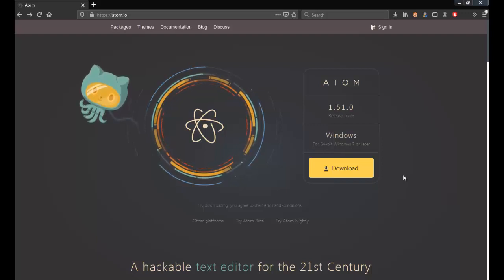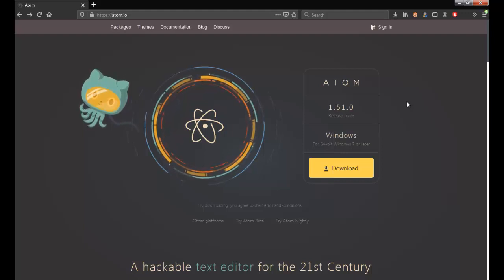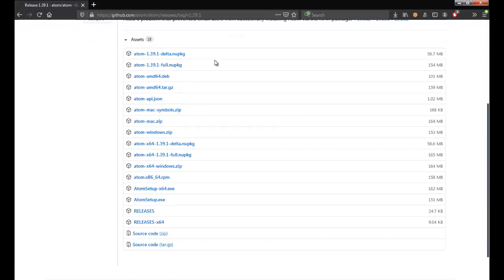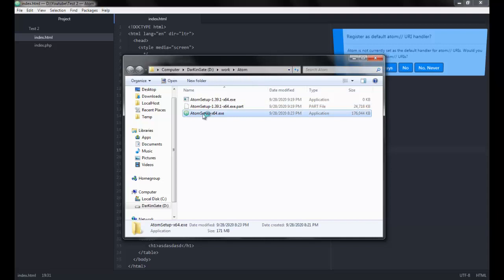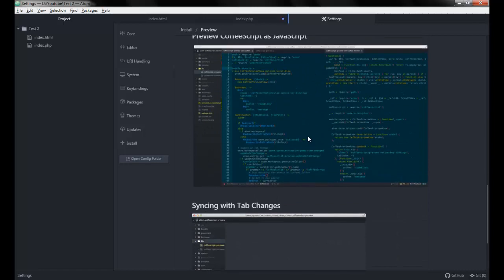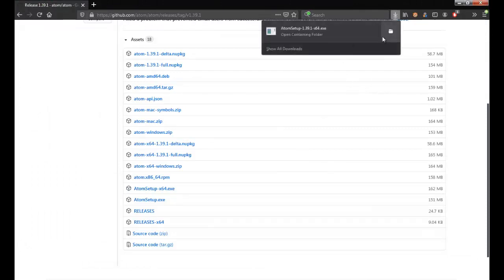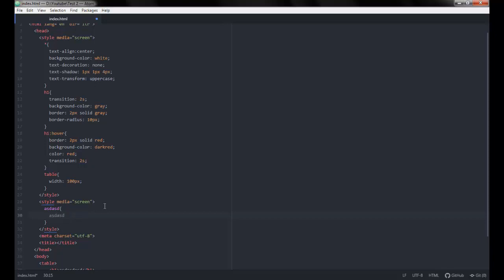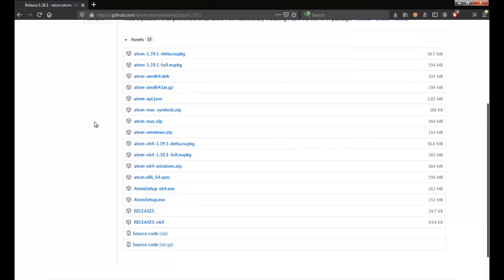Install Atom! FIX KERNEL32.DLL! HTML live Preview!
How to fix: "The procedure entry point SetDefaultDIIDirectories could not be located in the dynamic link library KERNEL32.dll"!
Install Atom!
Preview of what Atom can do!